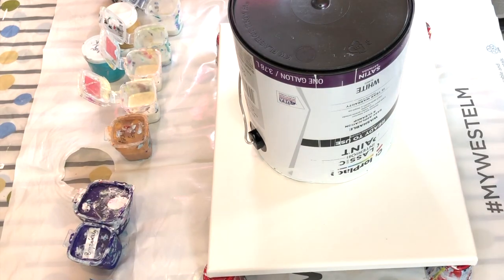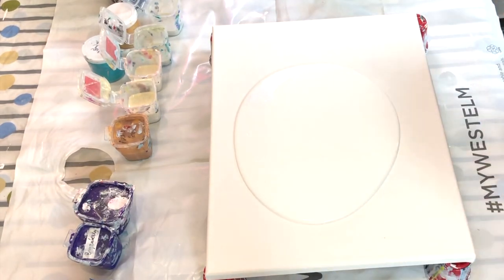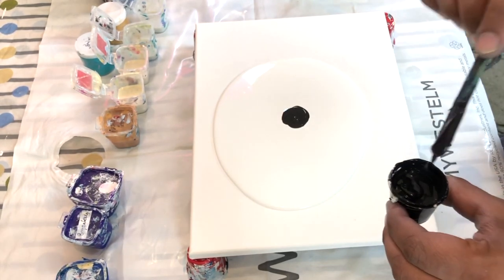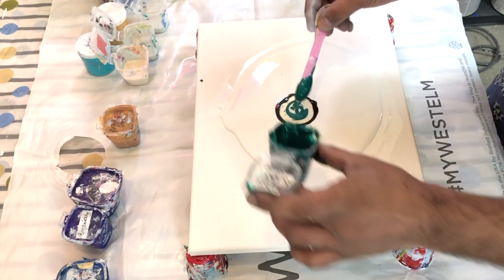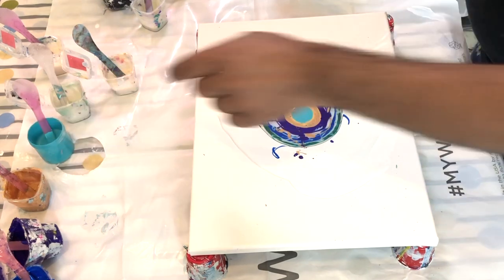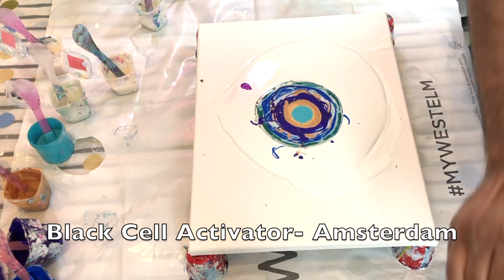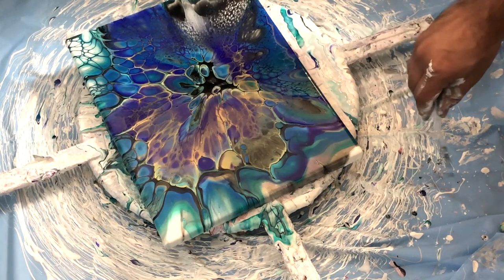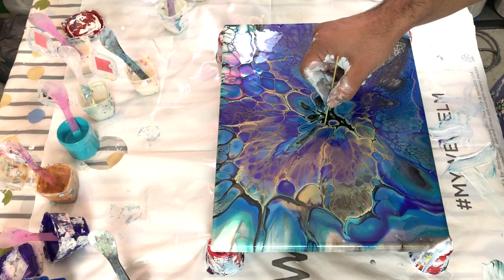27.Peacock Pour/Trick for Big Canvas/Triple CA/ Other tricks Sheleeart Bloom Technique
Hi guys,
I did this pour back in August and forgot about it. But I found the video. I absolutely love this one. Please see the video for color details.

Please watch this space for more fun with paints!

Recipe details:
Pillow or base paint is :Colorplace Satin

Pouring Medium: HGTV Gloss Base C plus Jo sonja varnish 4:1

Cell activator: Australian floetrol and heavy body paint

Pranal Arts!